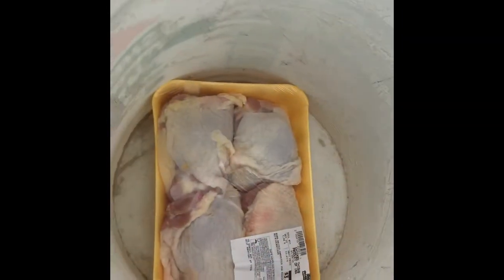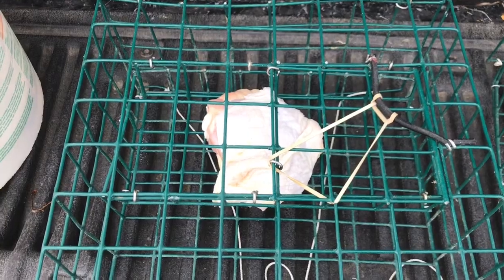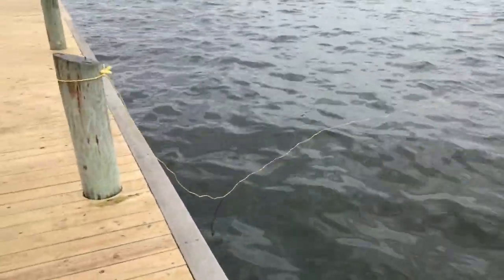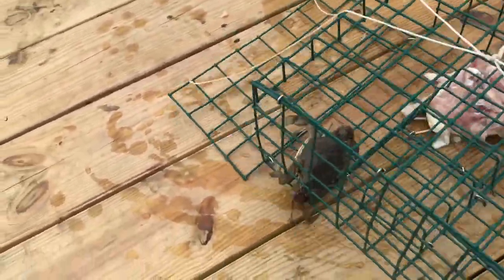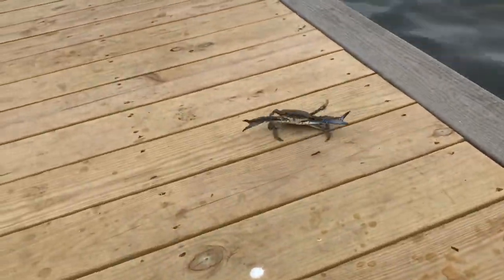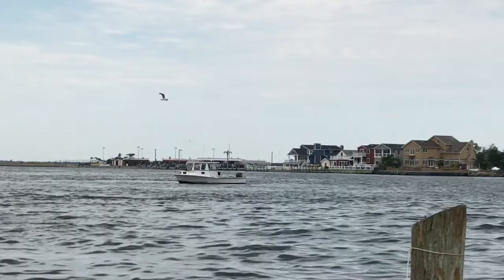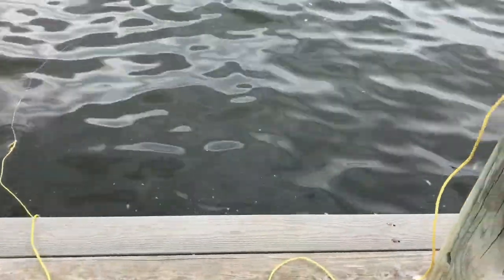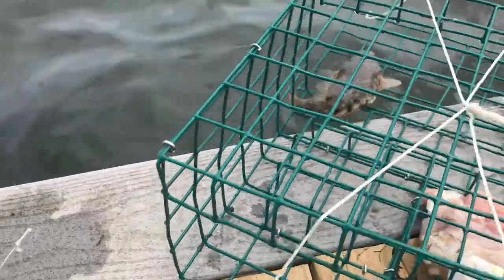Crabbie and The Blowfish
I did some crabbing on the south shore of Long Island, at the Babylon pier.